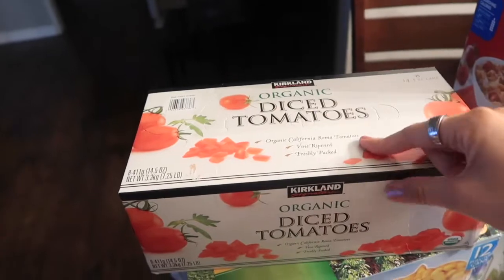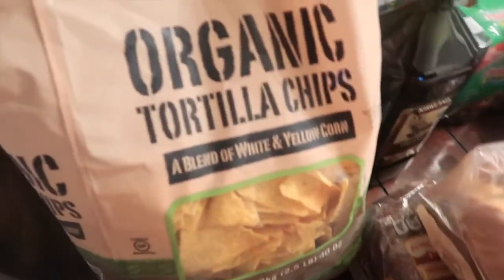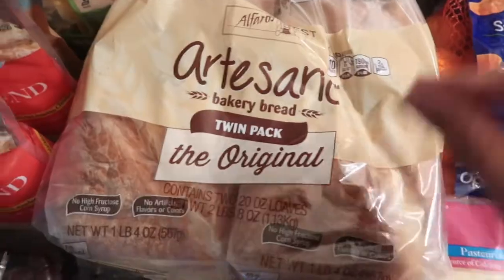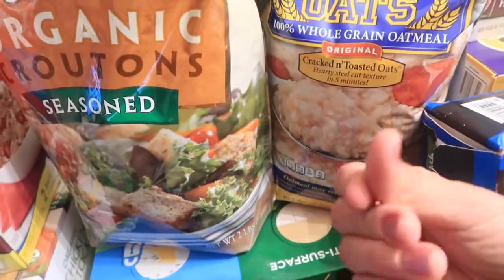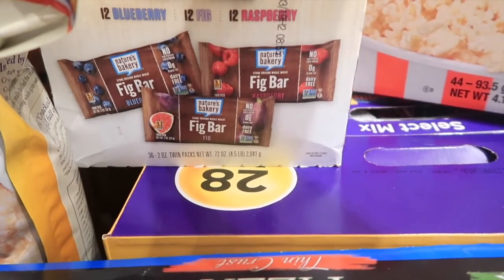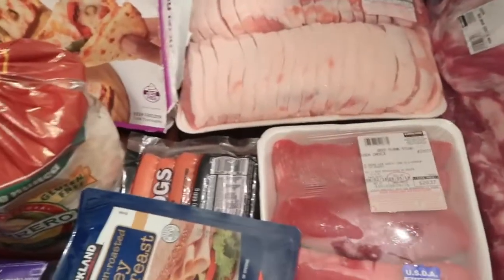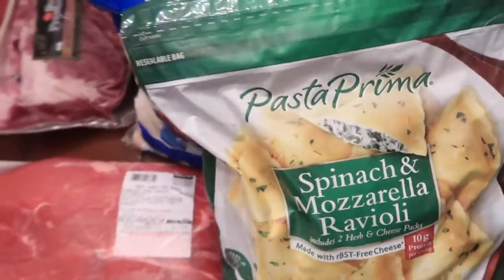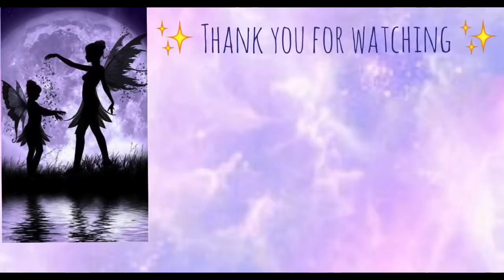Costco Haul // Family Of 5 // $600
Costco Haul

LUNDH feat. Susan & Safia - Chemistry